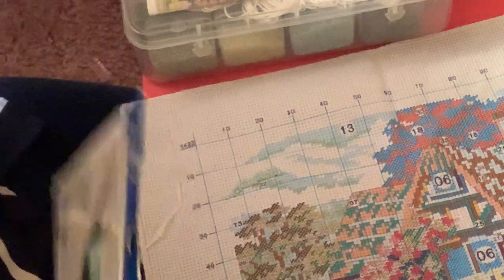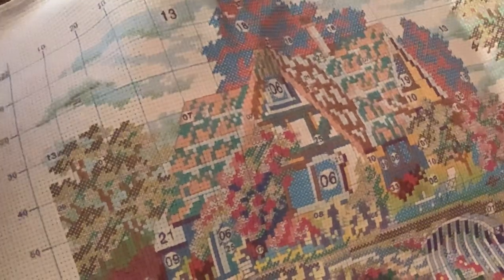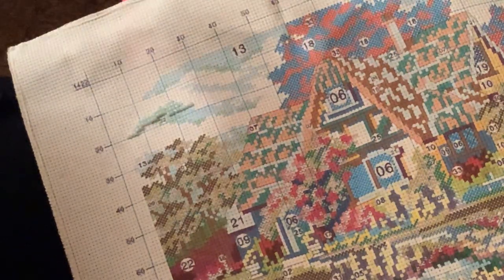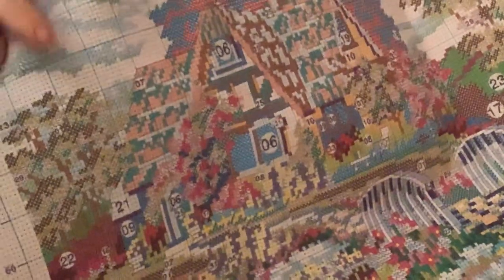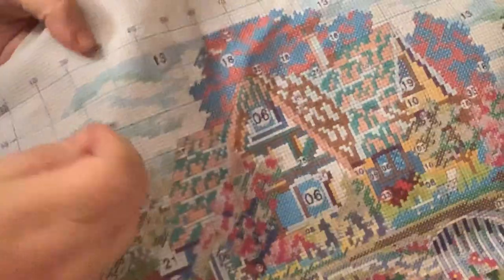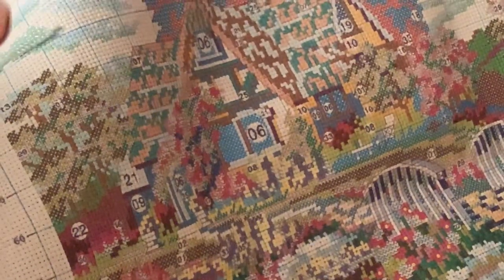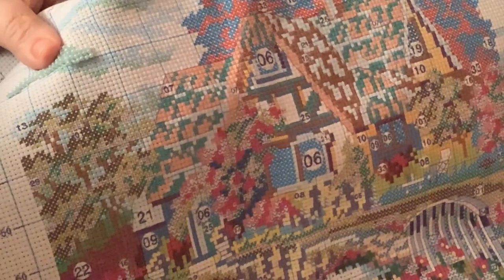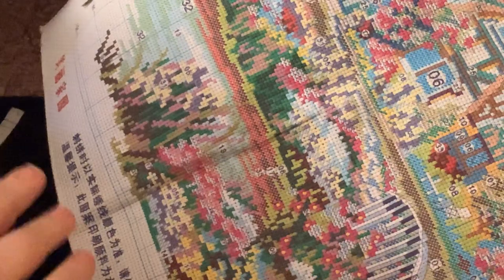Bead with Me #2